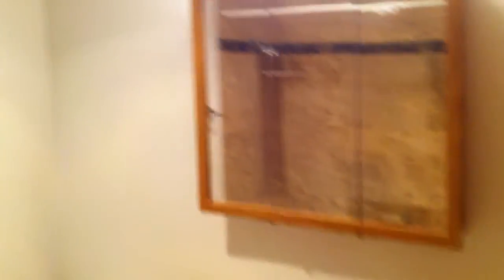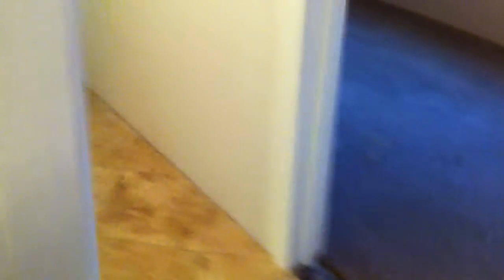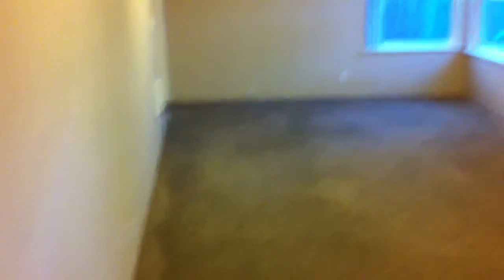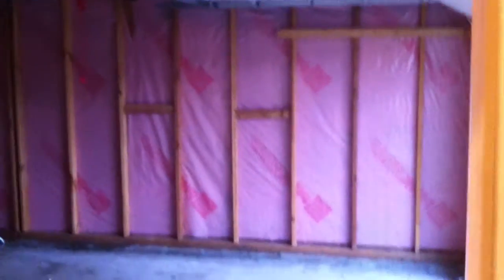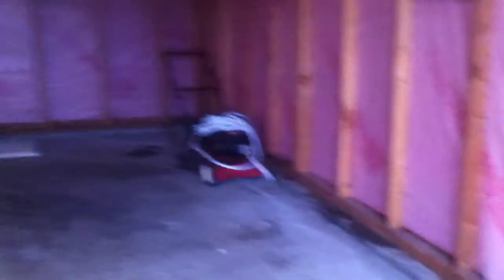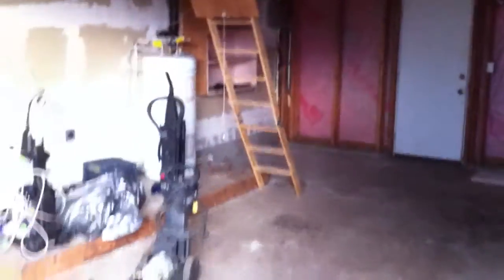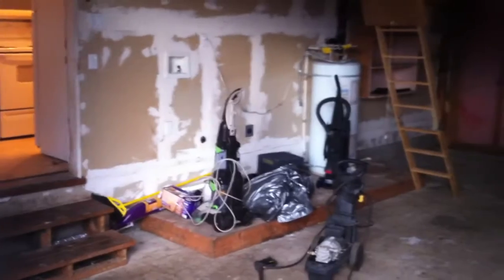1374 Ostrander Lane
This home is a rental of mine in Cottage Grove Oregon